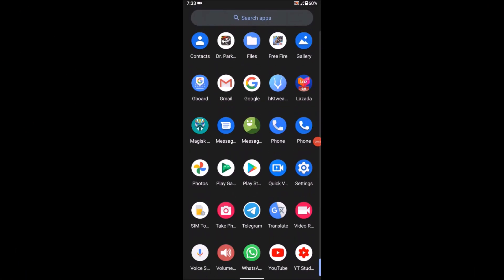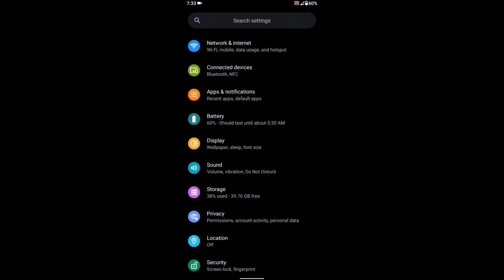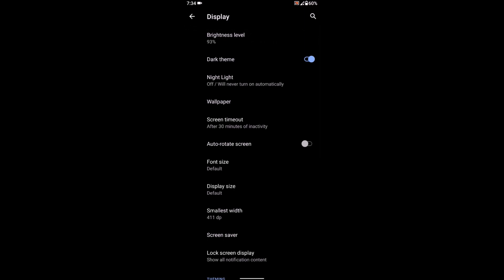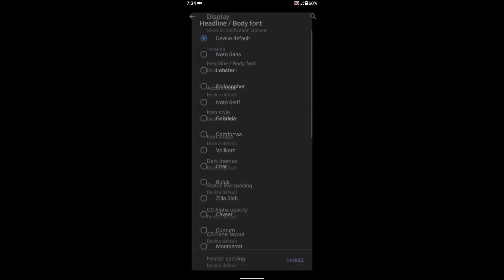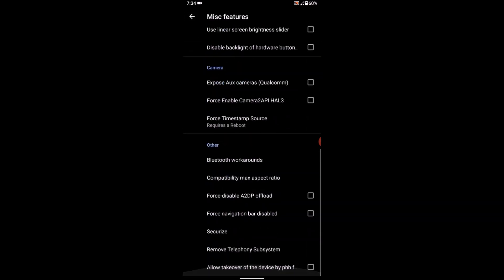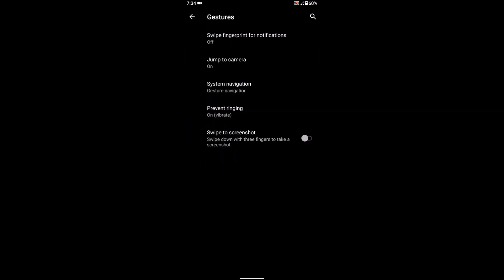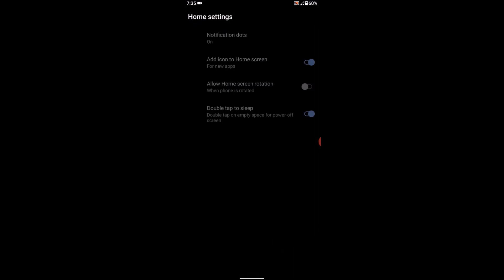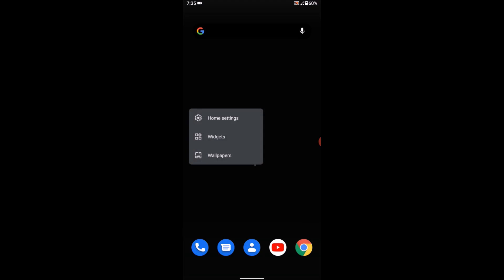Best stock android rom for A7 2018 | CAOS | Project treble | ONE ui 2.0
ignore this
android 10,
android 21,
android auto,
android tv,
android games,
android 17,
android tv box,
android ringtone,
android kunjappan,
android app development,
android airpods,
android auto 2019,
android auto wireless,
android asmr,
android apartment,
android alarm sound,
an android doll made in china,
an android in la la land,
an android mobile device that isn't linked to your google account,
an android robot,
an android app remembers its data after uninstall and reinstall,
an android tv stick,
an android system error has caused expressvpn to disconnect,
a android 1,
an android based course attendance system using face recognition,
android box,
android bangla,
android basha,
android bangla tutorial,
android beam,
android be like,
android box apps,
android best apps,
scp 087 b android,
pi 3 b+ android,
b roll android,
a for android b for bluetooth,
b.o.t android gameplay,
b daman game android,
android 16 b&b,
android a/b partitions,
android t.v. shibu,
b boy android,
android central,
android camera,
android car stereo,
android controller,
android camera meme,
android commercial,
android carplay,
android codes,
android customization,
c android app development,
hdmi usb c android,
pixel c android 10,
turbo c android,
hub usb c android,
jay c android,
vectra c android,
prius c android auto,
mercedes c android auto,
android development,
android dark mode,
android double din,
android device manager,
android drawing tablet,
android data recovery,
android dslr,
android dubstep,
d androids,
android master,
initial d android,
game initial d android,
migrer d'android vers ios,
corsa d android stereo,
opel corsa d android,
c.d android gameplay,
d&d android games,
android emulator,
android emulator for ios,
android easter egg,
android emoji,
android emulator for mac,
android earbuds,
android edits,
android evolution,
android expert gaming,
android ecosystem,
e android os,
project e android,
project x gameplay android,
s10e android 10,
formula e android,
tab e android 7.0,
rns-e android,
airpods en android,
diferença iphone e android,
e ink android,
android flip phone,
android fortnite,
android file transfer,
android fighting games,
android for pc,
android fragments,
android fps games,
android for beginners,
android features,
android factory reset,
project diva f android,
lenovo a7600-f android update,
ideatab a1000-f android update,
project fi android,
f.lux android,
android auto jaguar f pace,
f150 phoenix android,
f zero gx android,
f zero android,
android kunjappan f,
android girl,
android games 2019,
android gameplay,
android gamer,
android go,
android games offline,
android game controller,
android girl cover,
android game development,
g android box,
jio four g android,
4g android 9.0,
four g android smartwatch,
pubg android,
jio for g android,
4g android 9.0 car,
smartwatch for g android,
my sir g android,
four g android phone,
android hell,
android head unit,
android hell blues,
android history,
android helps bd,
android horror games,
android high school,
android hell portal,
android hard reset,
android hotspot,
h android games,
astra h android,
lenovo a7600-h android update,
x96h android box,
android kya h,
h 96 android box,
android kya hota h,
h diag versi android,
android one kya hai,
android system kya h,
android is better,
android iphone,
android imessage,
android is better than iphone meme,
android iphone case,
android ios,
android icon packs,
android into iphone,
android intent,
android is better london yellow,
android jones,
android jetpack,
android jailbreak,
android jones visuals,
android jelly bean,
android jones tipper,
android joystick,
android jetpack tutorial,
android jones shpongle,
android java,
astra j android,
sonic j android,
astra j android install,
astra j android auto,
vauxhall astra j android,
astra j android multimedia,
astra j android tesla,
j the android freak,
j stars android,
j stars mugen android,
android keyboard,
android kunjappan malayalam full movie,
android kraddy,
android king,
android kotlin,
android kitkat,
android kikaide